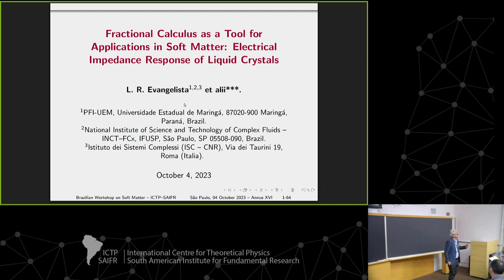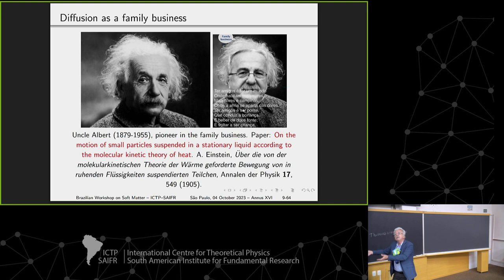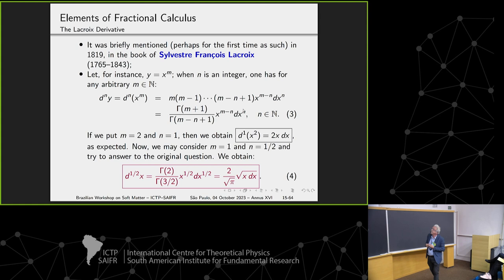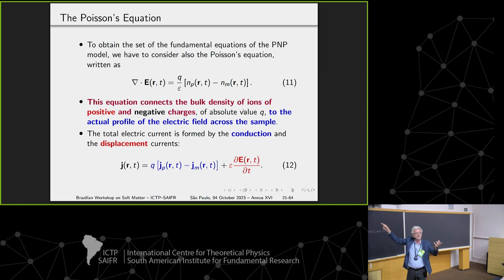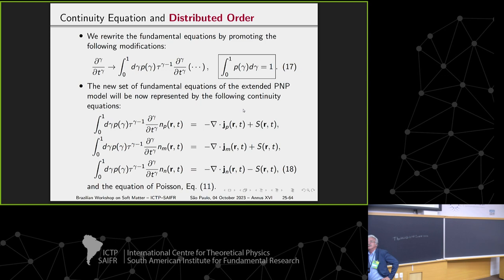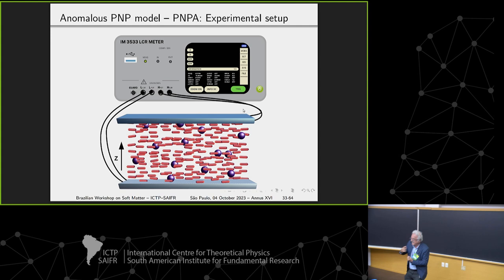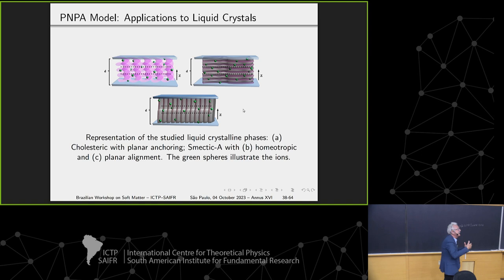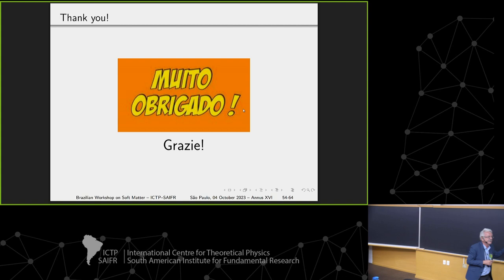Luiz Roberto Evangelista: Fractional Calculus as a Tool for Applications in Soft Matter: Electrical.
ICTP - SAIFR
Brazilian Workshop on Soft Matter

Speaker:
Luiz Roberto Evangelista (UEM, Brazil): Fractional Calculus as a Tool for Applications in Soft Matter: Electrical Impedance Response of Liquid Crystals